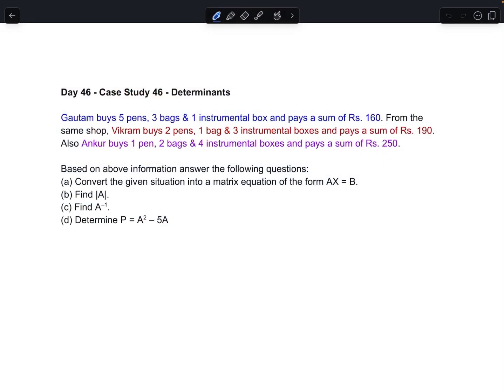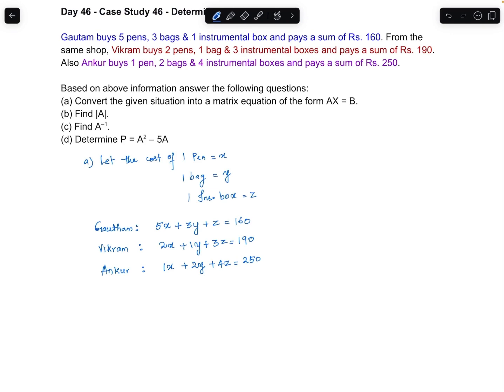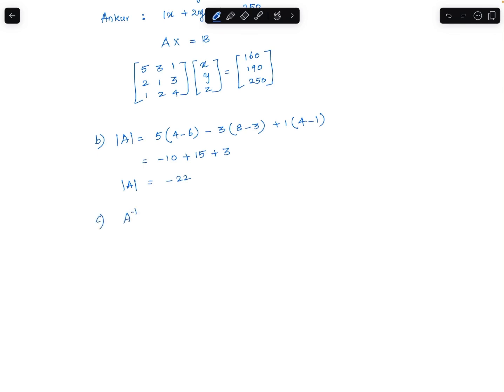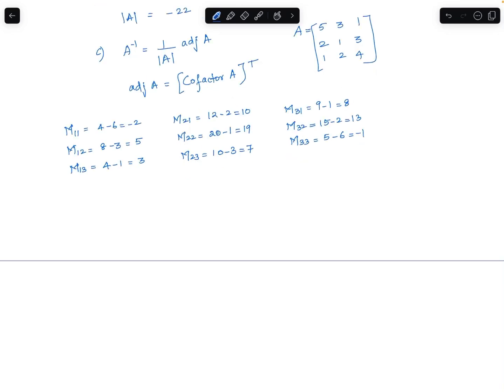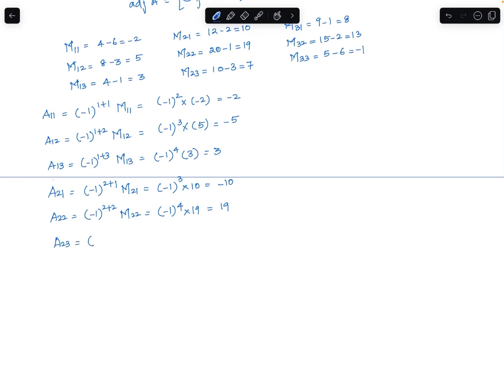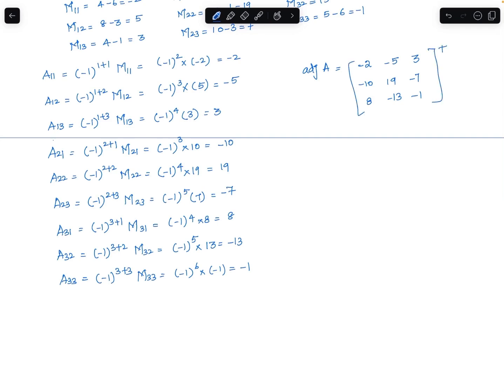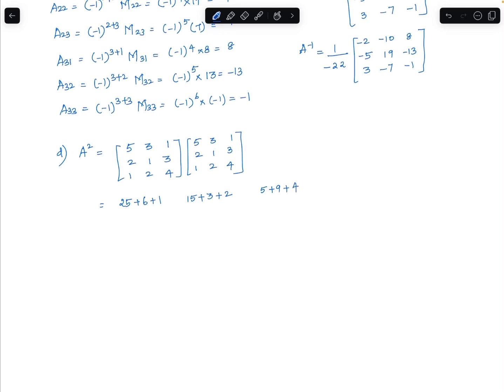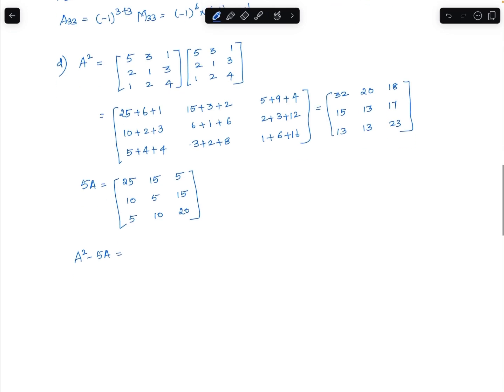CBSE GRADE 12 MATH | DAILY CASE STUDY QUESTION SERIES | DAY 46 | Gautam buys 5 pens, 3 bags and….